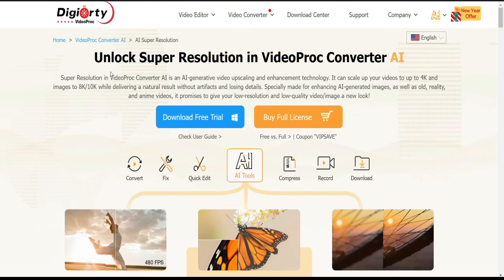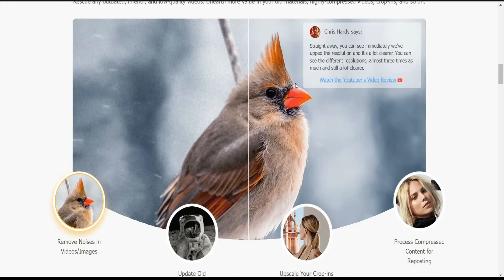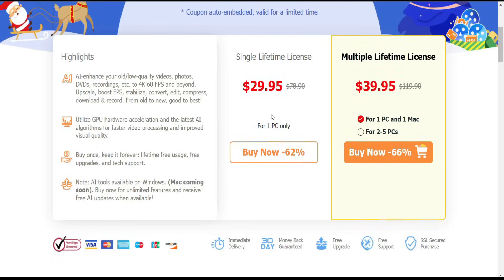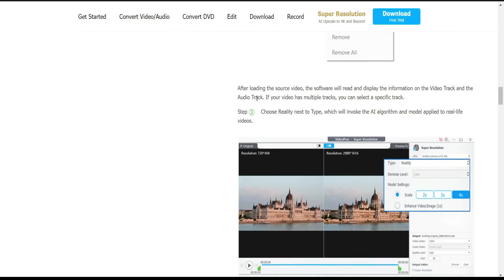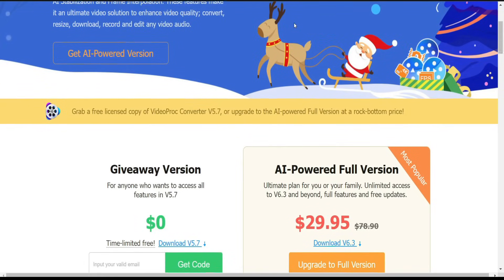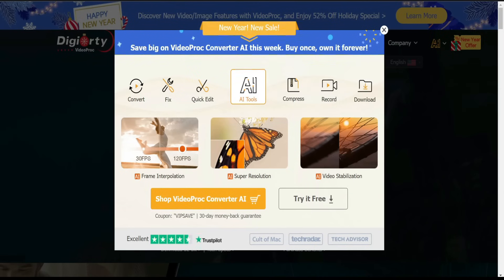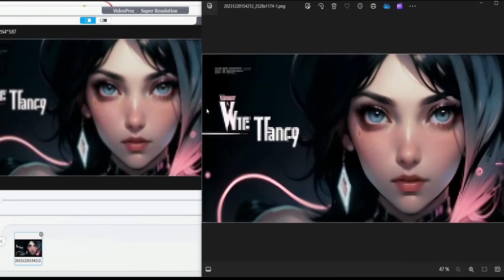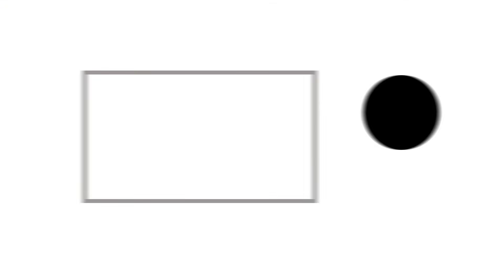Upscale Old Image to 4K/8K/10K with AI - Best Free AI Image Upscaler Software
- Save big on VideoProc Converter AI lifetime license with free access to all features and upgrade forever.

◄ Business Telegram  : @CryptoAdviser01 , @CryptoAdviser02 , @CryptoAdviser04